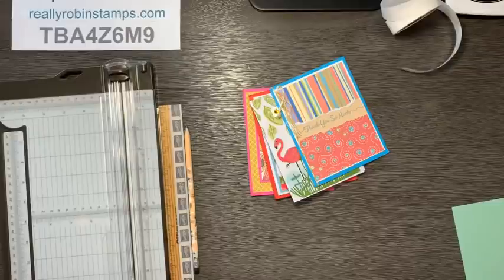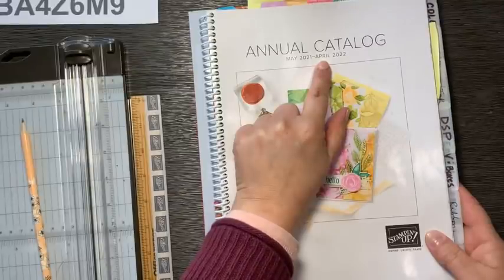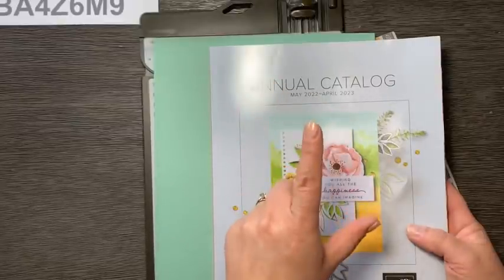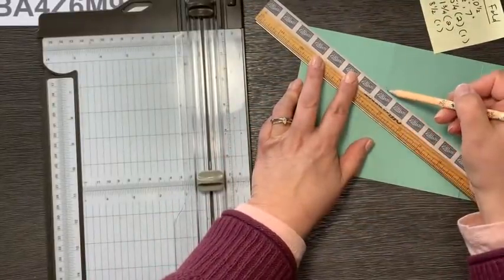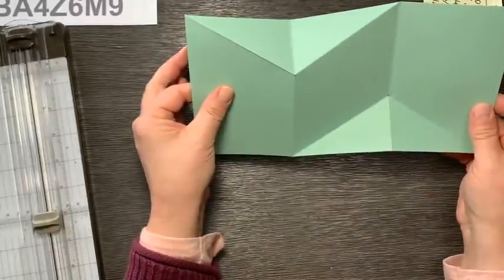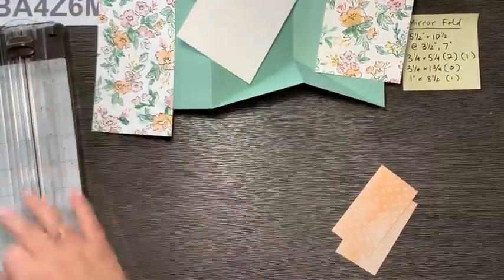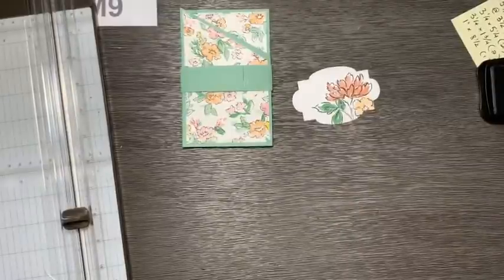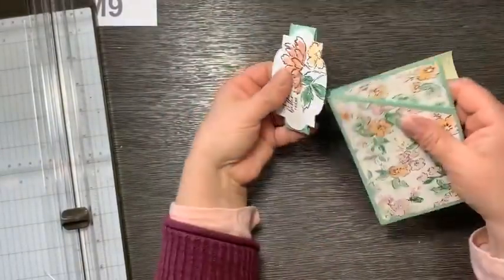Wow! A Mirror Fun Fold Card - Papercrafting Playdate 53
This fun fold card is unique and easy to put together. It is called a Mirror Fun Fold becuase it has symmetrical moving mechanisms that will blow your mind!  It is really a huge WOW.

Read more about how to create this fun fold and see all the samples on the blog post that coordinates with this video

April 2022 Hostess Code for online ordering is TBA4Z6M9 TBA4Z6M9).  Must order by 4-30-22. All qualifying orders of $50 or more will receive a free . US ordering only.

Need a catalog or help getting started stamping? I would love to help you and be your demonstrator!

Join my stamping group: Butterfly Friends
Choose $125 of products from our current catalogs for only $99!

Please come join my stamping community on my Facebook group Robin’s Really Super Stampers.

Robin
Supplies
• Hand Penned 12" X 12" (30.5 X 30.5 Cm) Designer Series Paper [155499] $11.50
• Pansy Petals 12" X 12" (30.5 X 30.5 Cm) Designer Series Paper [155807] $11.50